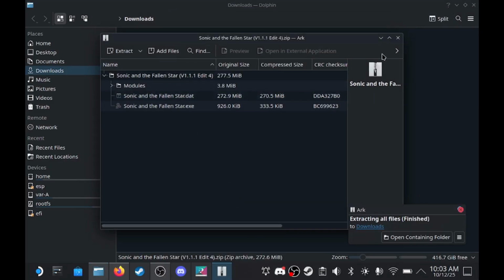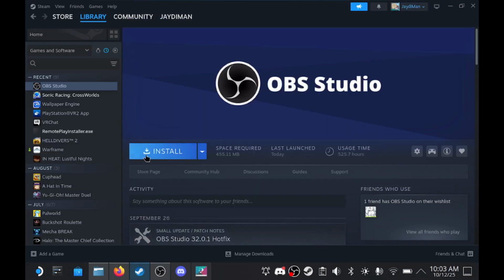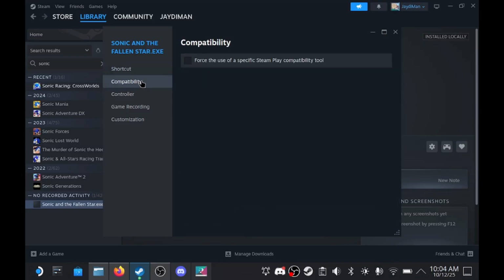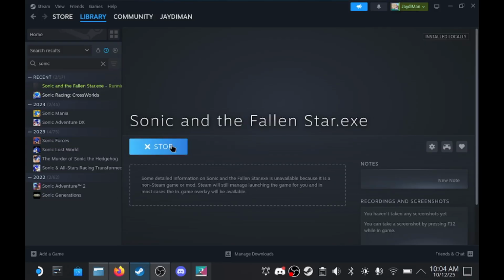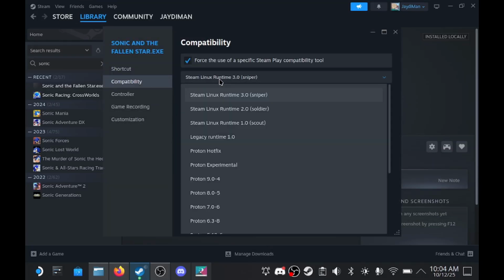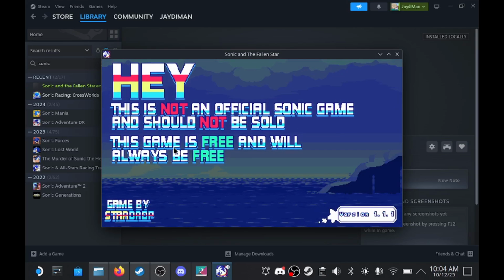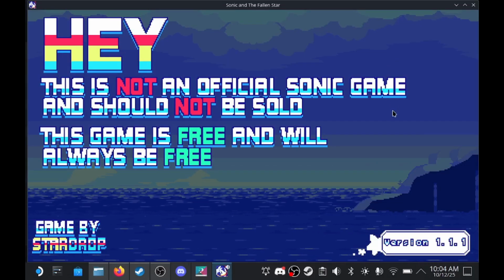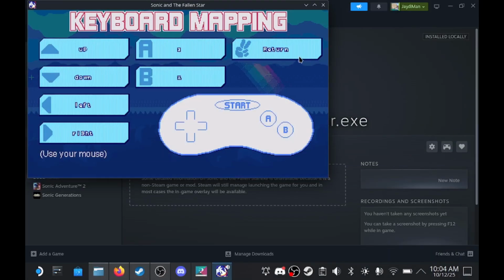Quick Tutorial: Sonic & the Fallen Star 🦔✨| Installation, Setup & Execution | Steam Deck | (Linux)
In this step-by-step tutorial, I’ll guide you through how to install, set up, and run Sonic and the Fallen Star on the Steam Deck running Linux.
Whether you’re a Sonic fan or just want to get the most out of your Steam Deck, this guide will walk you through:

🧰 Downloading and installing the game

🖥️ Setting it up in Desktop Mode

🎮 Adding it to Steam and launching it

⚡ Performance tips and best settings

📌 No emulators required — just pure Sonic speed on your Steam Deck!

🕹️ Game Info:

Title: Sonic and the Fallen Star

Developer: StarDrop

Publisher: Indie/Fan Project

Platforms: PC (Windows/Linux via Proton)

► Amazon Wishlist: